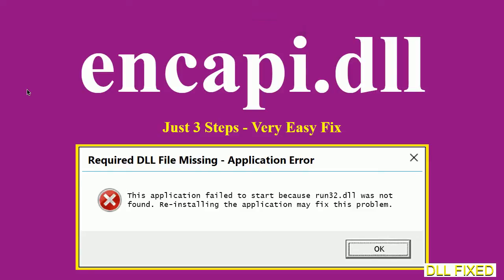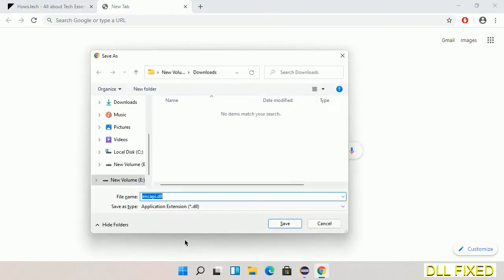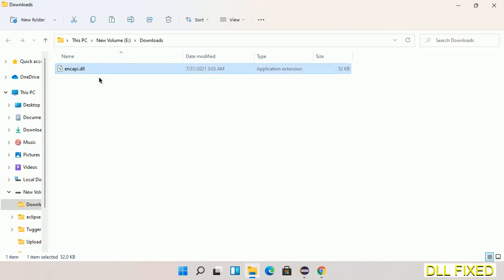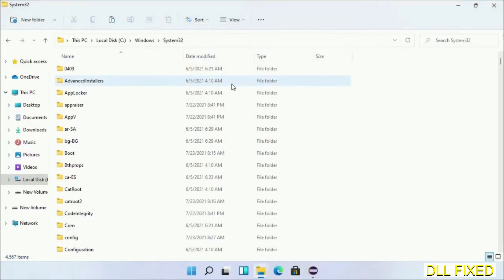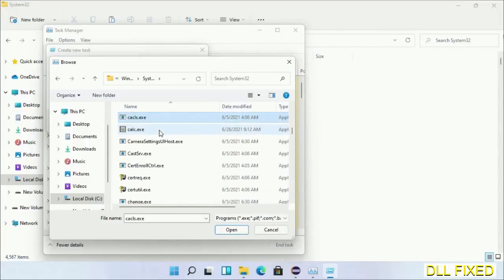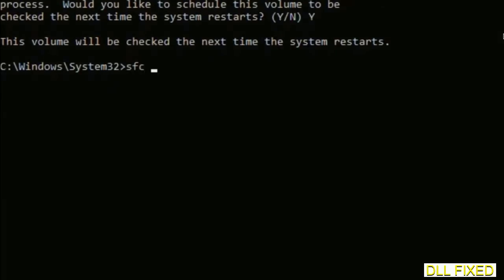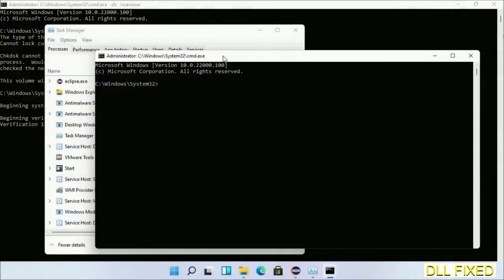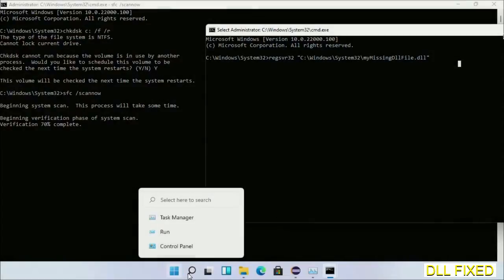encapi.dll missing in Windows 11 | How to Download & Fix Missing DLL File Error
This video will help you to fix encapi.dll not found error. You will be able to run your application program. We will fix this missing dll problem in 3 steps.

1. Operating System with 32 bit / 64 bit
2. Computer Model or Manufacturer
3. Program you are trying to open.

the program can't start because encapi.dll is missing from your computer
the program can't start because encapi.dll is missing windows 11
the program can't start because encapi.dll is missing windows 10
the program can not start because encapi.dll is missing windows 11